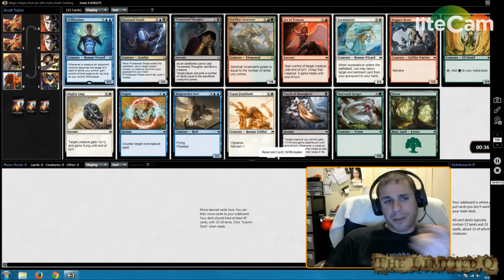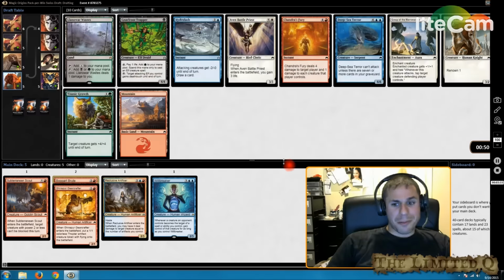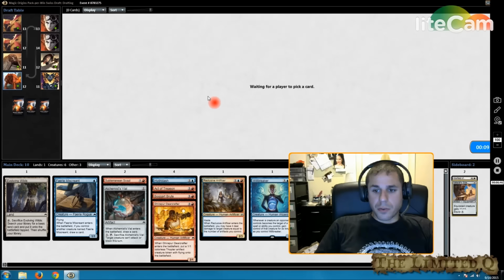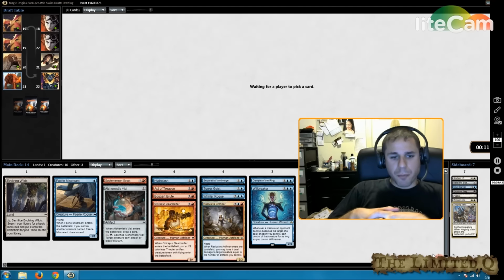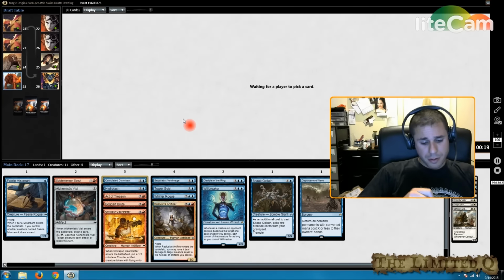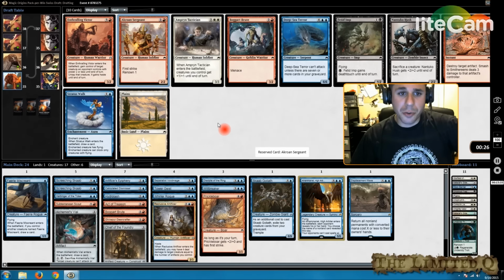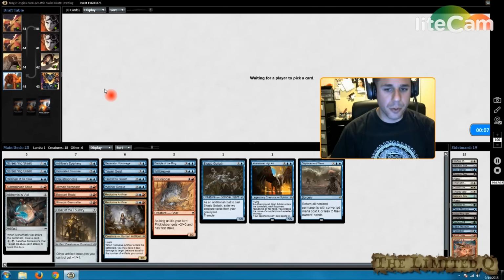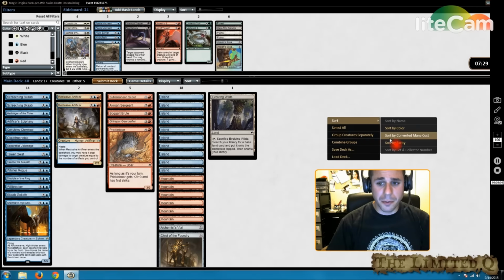Magic Online Origins Draft # 5 - Drafting - The Limited Q (3-0)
Magic Origins MTG  Draft #5 - The Limited Q